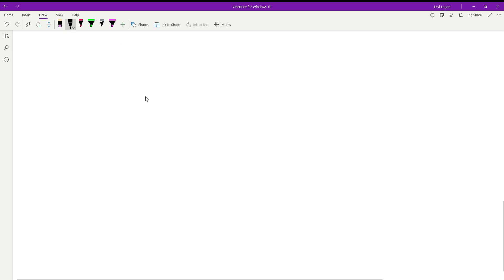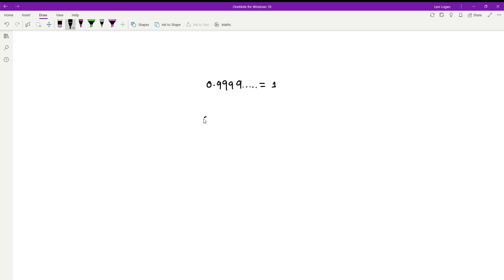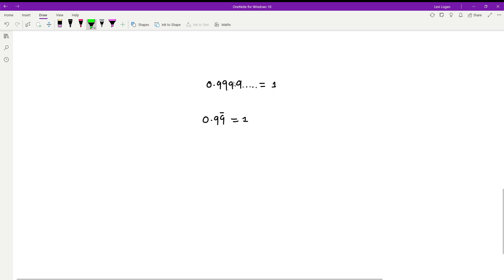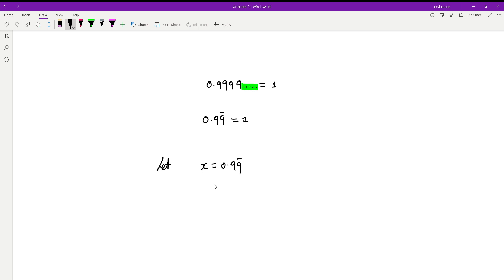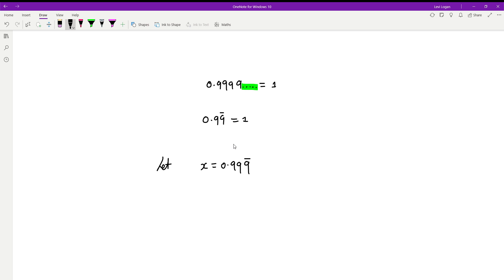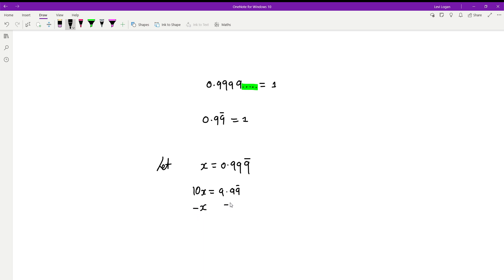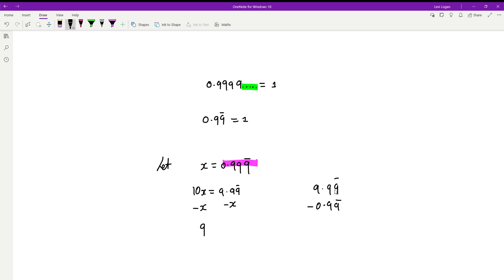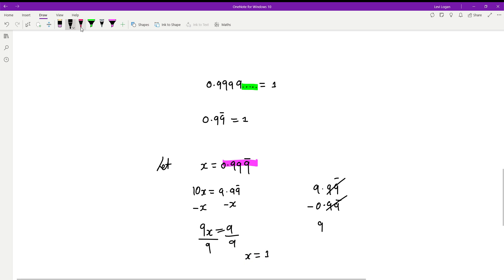Why is this true?